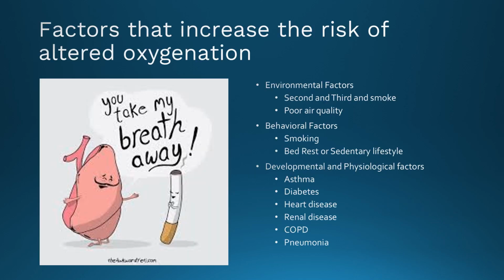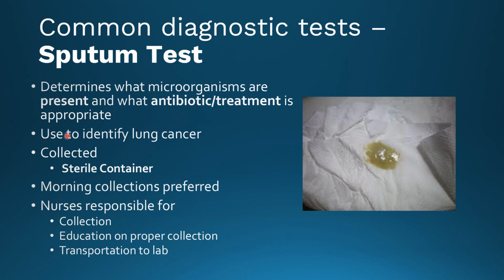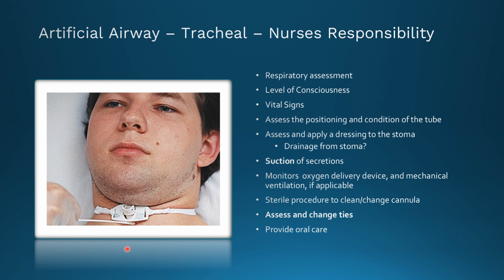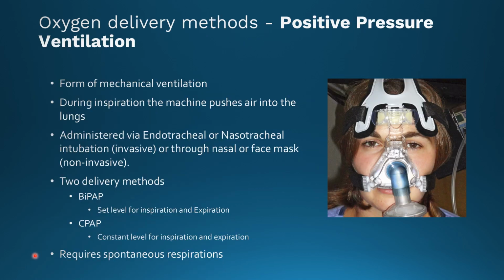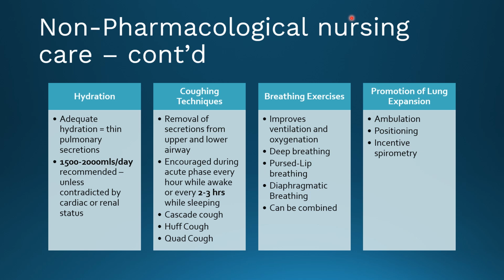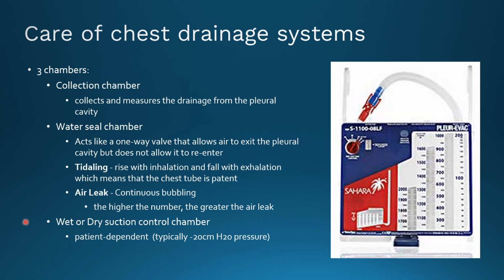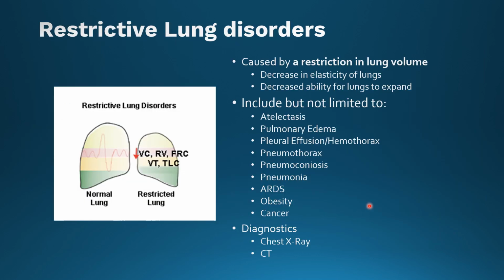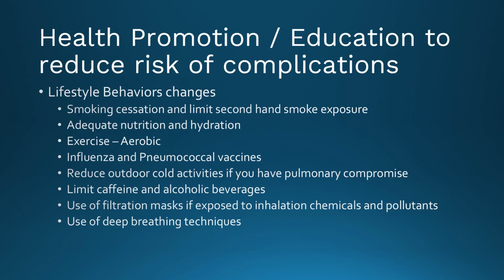Unit 3 Altered Oxygenation Instructor online